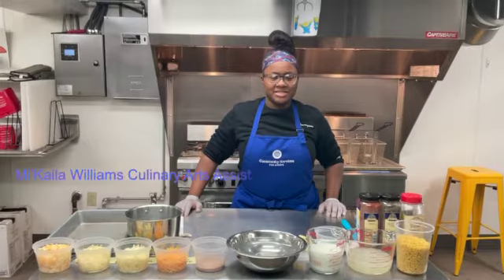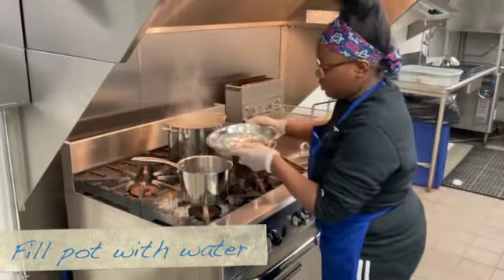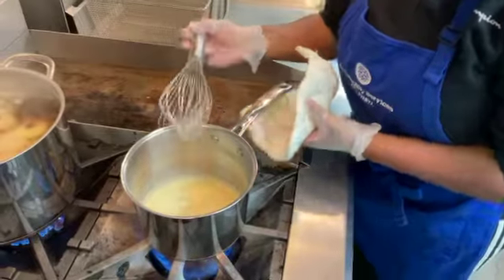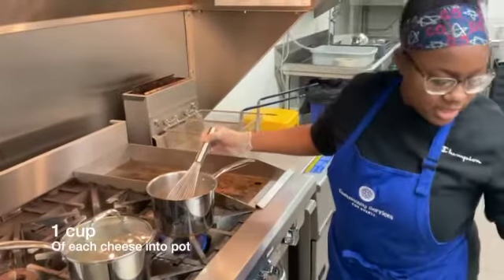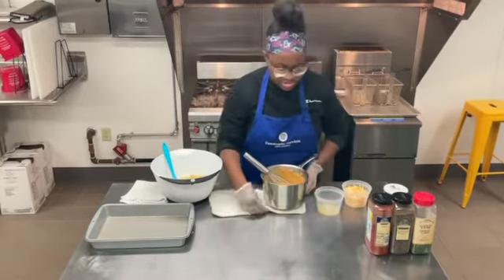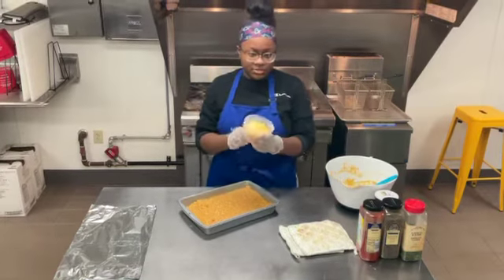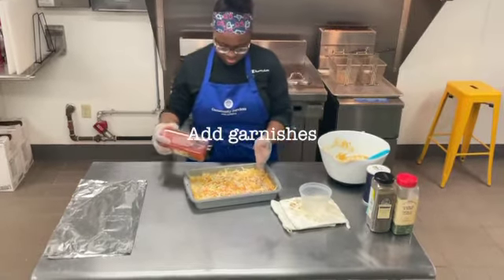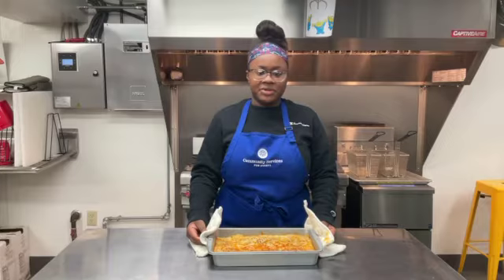Chef Mi’Kaila’s Mac & Cheese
Ingredients consist of :

1 Box of elbow noodles
2 Cups any flavored broth (CHICKEN,BEEF,TURKEY,VEGGIE)
Enough water to fill pot
1 ½ Cups of milk
1 whole egg
3 Tbsp flour
3 Tbsp butter
½ tablespoon of onion powder, garlic powder, ground pepper, paprika, salt
¼ teaspoon chili powder
1 Cup Cheddar Cheese
1 Cup Monterey Jack Cheese
1 Cup White Cheddar Cheese
½ cup of each cheese in a separate bowl for garnish
Paprika, pepper, and parsley for garnish

Utensils consist of :

2 Medium sized pots
Baking pan
Whisk
Spatula
Aluminum foil
Nicely sized mixing bowl
Pot Holders
Measuring cups & Spoons
Colander/Strainer